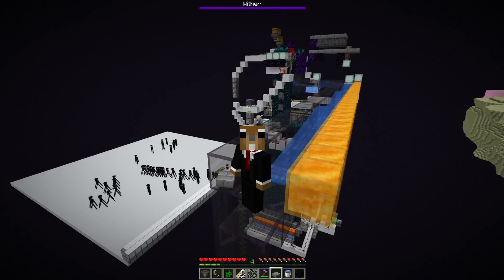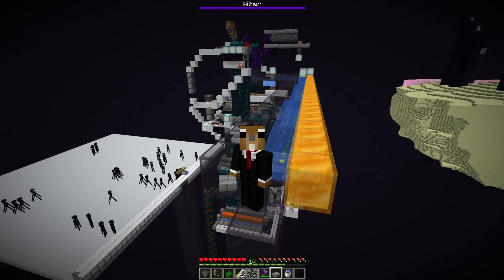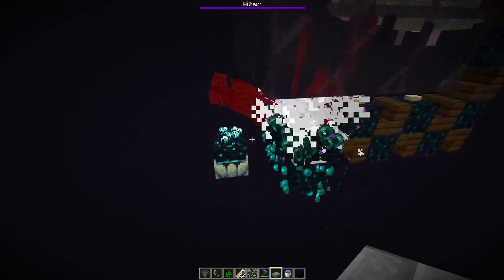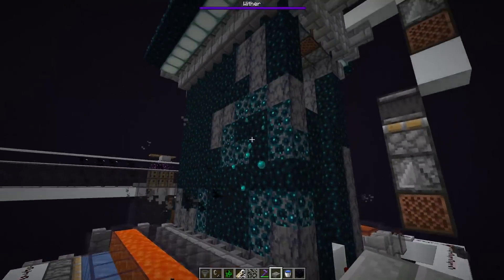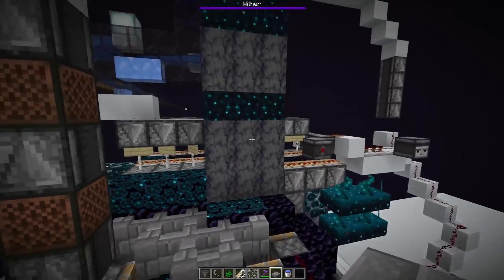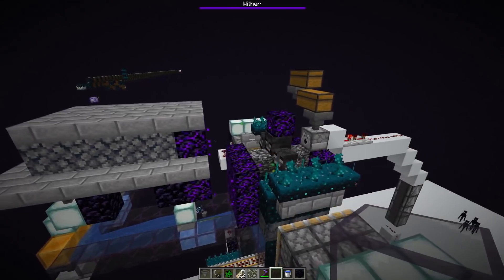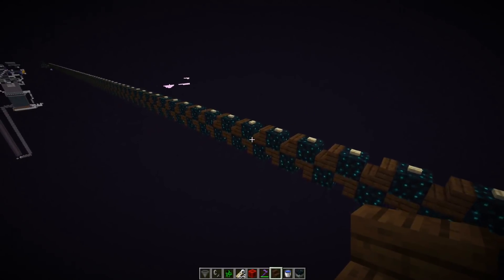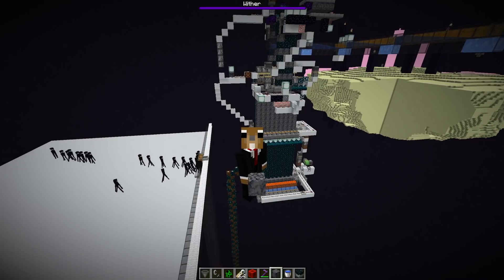Fast Automatic Sculk Enderman XP Farm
Using the new sculk mechanics to make an automatic xp farm that doesn't require direct interactions. With this setup you can get 36,000 xp per hour, which is currently the maximum a player can pick up.